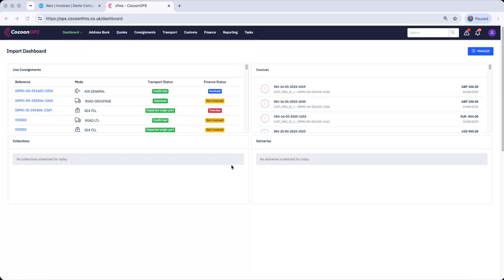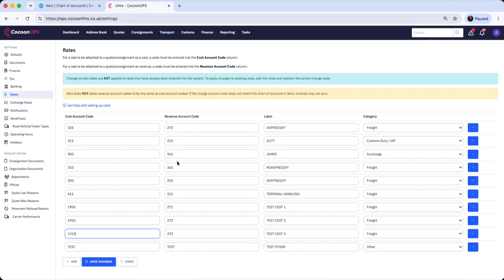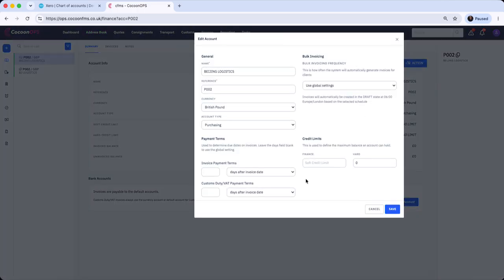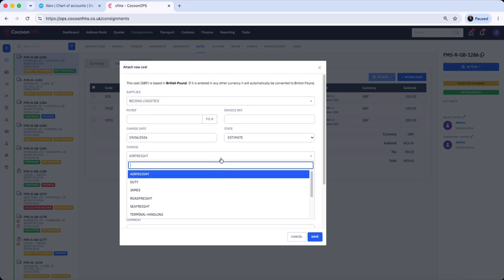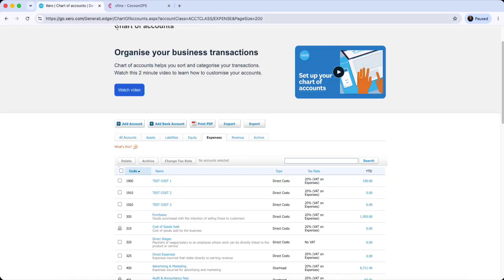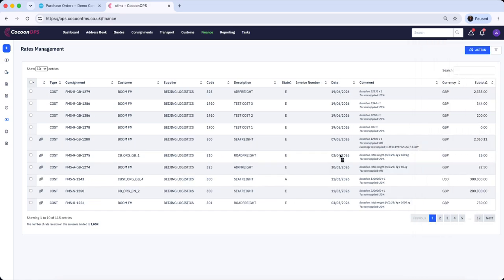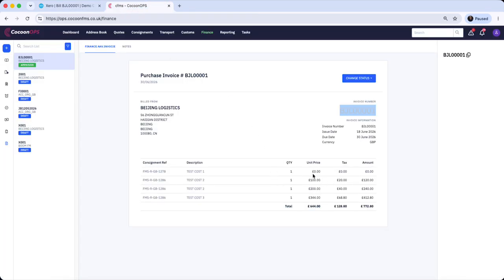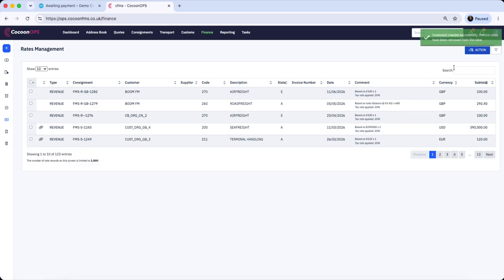Purchase Orders Invoice Training - CocoonOPS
Training video on how to create purchase invoices and orders withing CocoonOPS.  The video has step by step process.